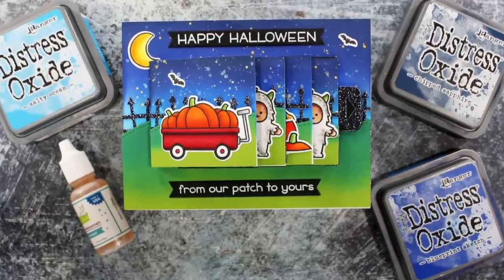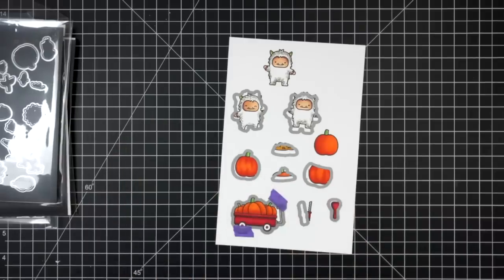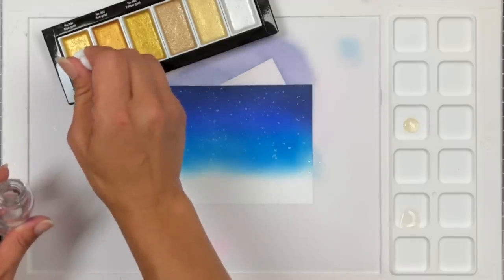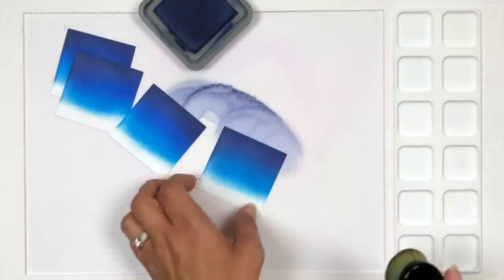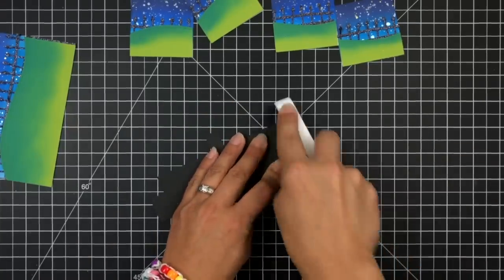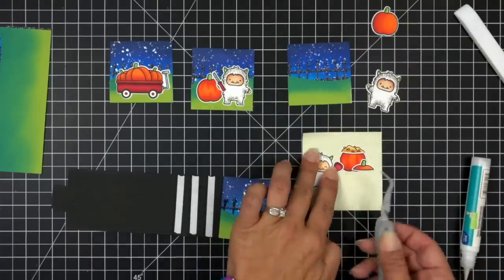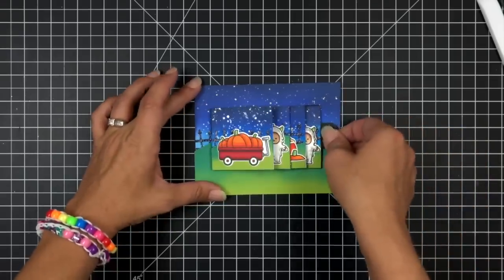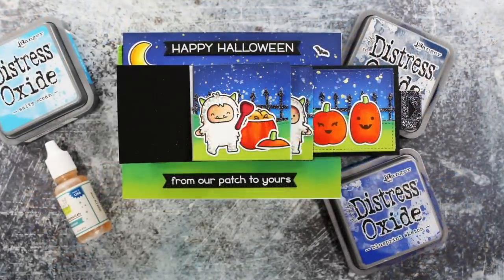Telling a story with your Flippin' Awesome dies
to see our products, more ideas and inspiration! In this video, Lawn Fawn Video Design Team member, Mindy creates an adorable Flippin' Awesome Halloween card that tells a story in pictures!

• 80 lb. cardstock - white